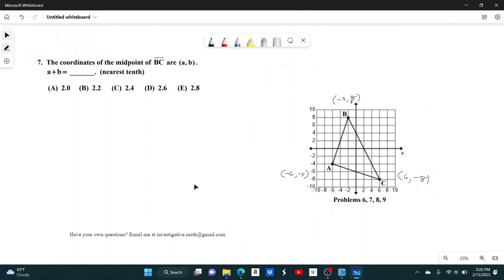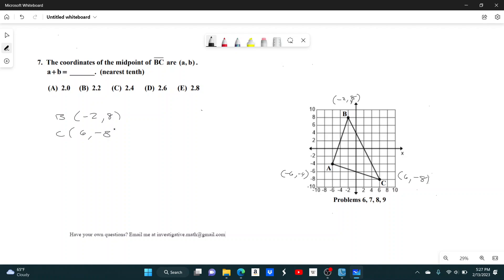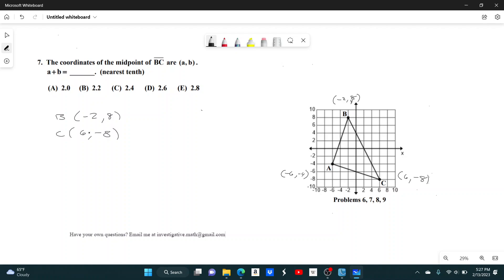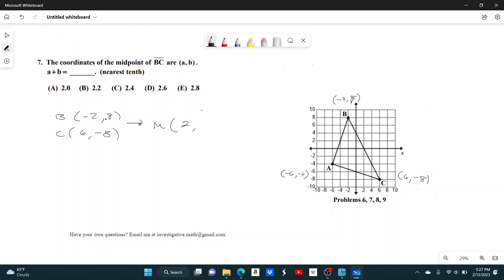2023 UIL A Math #7